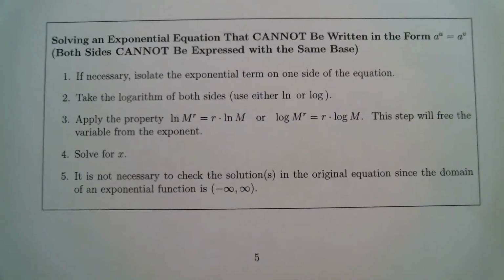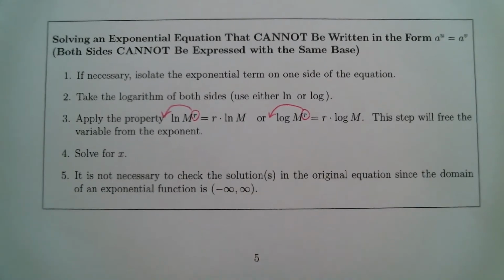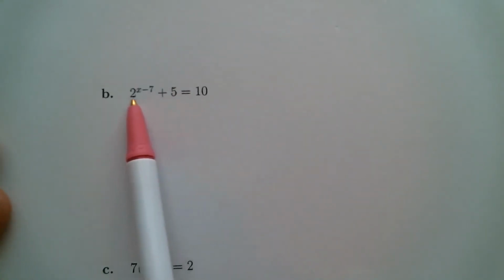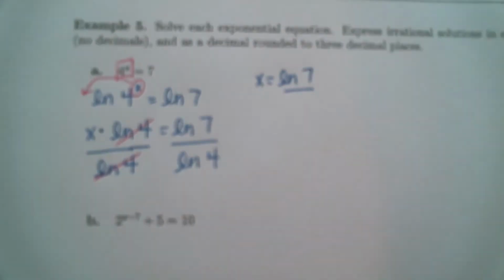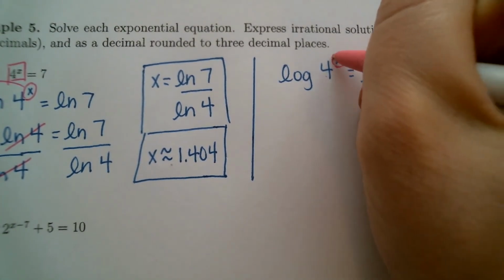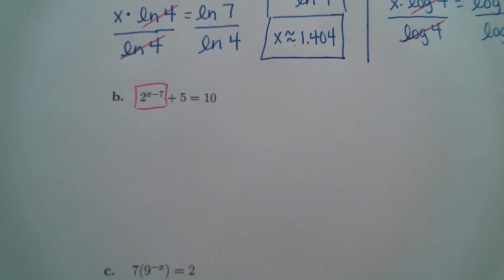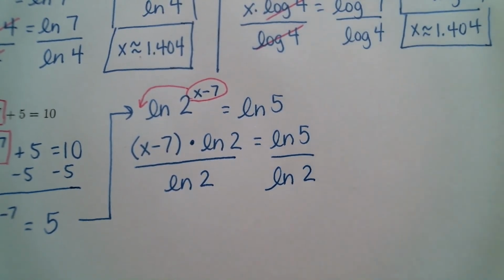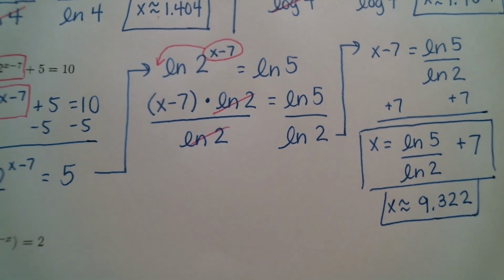6.6 Examples 5a & 5b